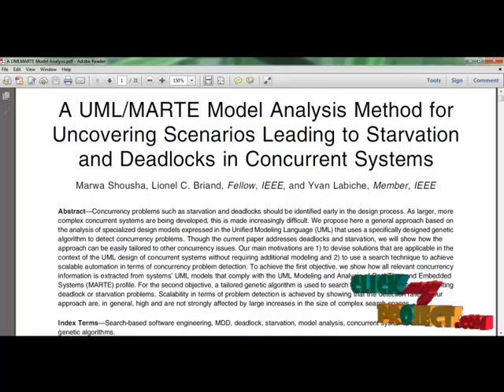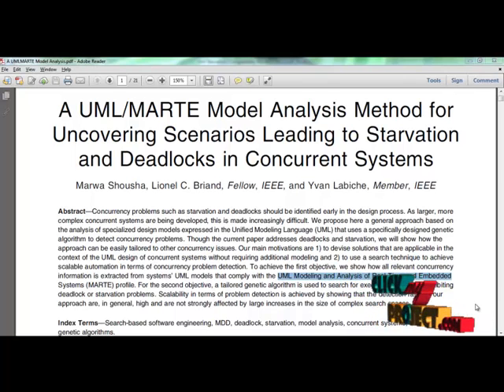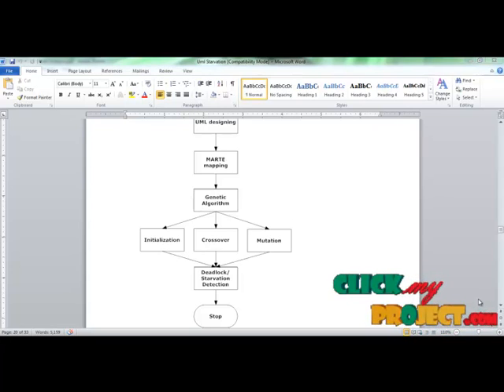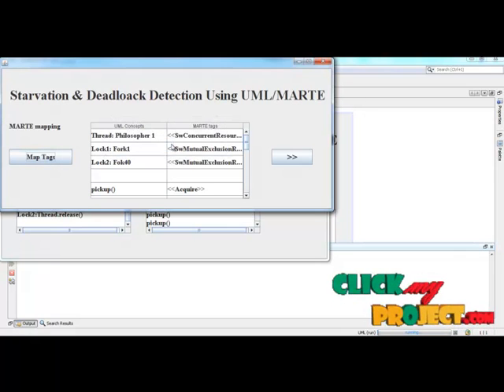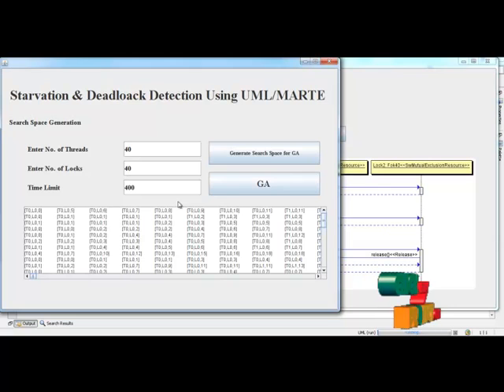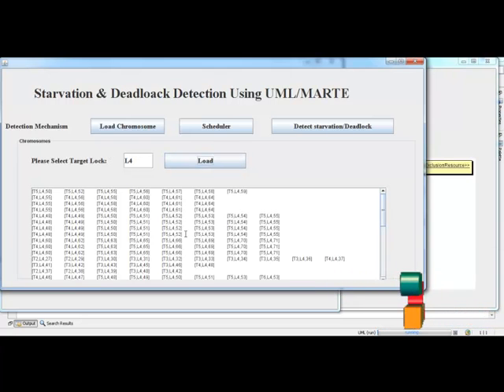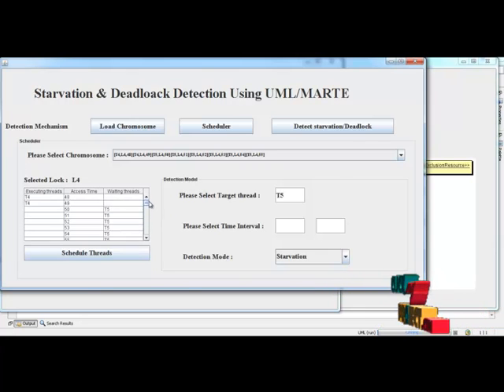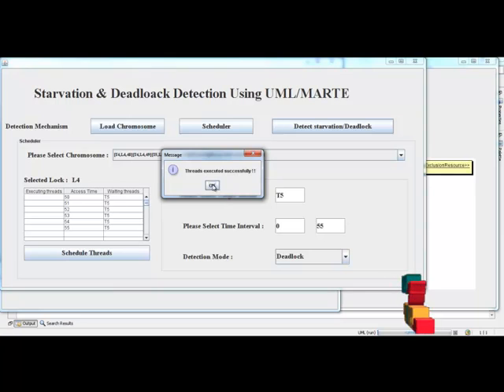Final Year Projects | A UMLMARTE Model Analysis Method for Uncovering Scenarios Leading to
Final Year Projects | A UML/MARTE Model Analysis Method for Uncovering Scenarios Leading to Starvation and Deadlocks in Concurrent Systems

Including Packages
* Complete Source Code
* Complete Documentation
* Complete Presentation Slides
* Flow Diagram
* Database File
* Screenshots
* Execution Procedure
* Readme File
* Addons
* Video Tutorials
* Supporting Softwares

Specialization
* 24/7 Support
* Ticketing System
* Voice Conference
* Video On Demand *
* Remote Connectivity *
* Code Customization **
* Document Customization **